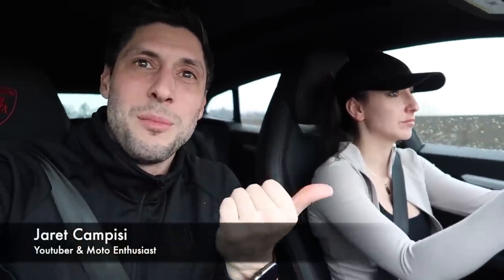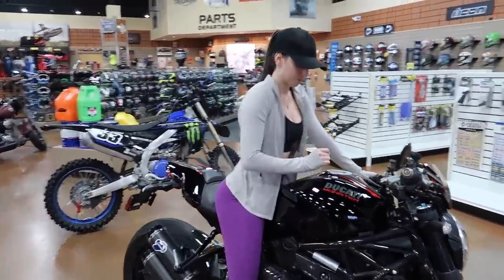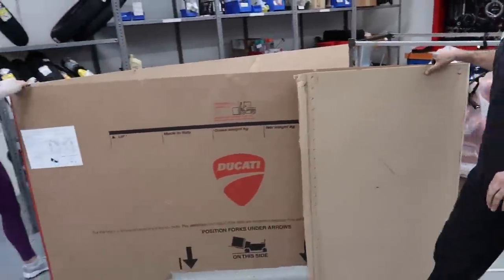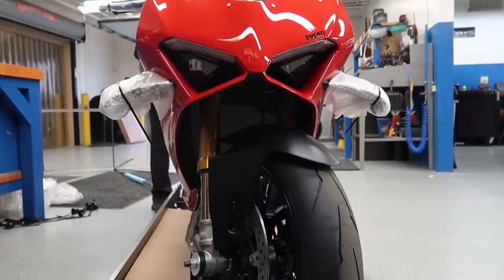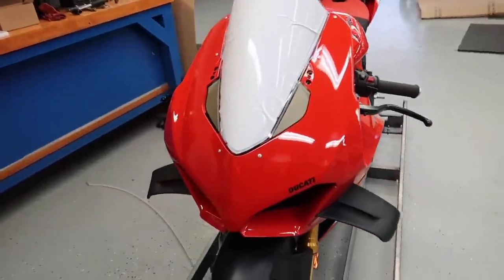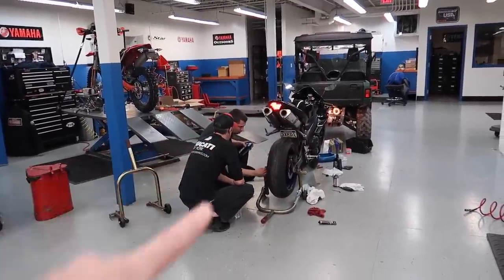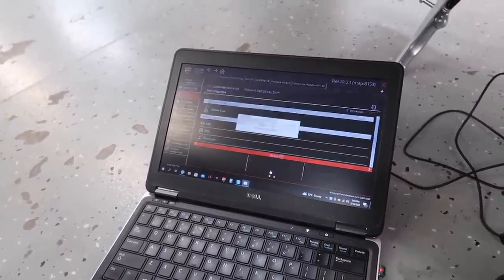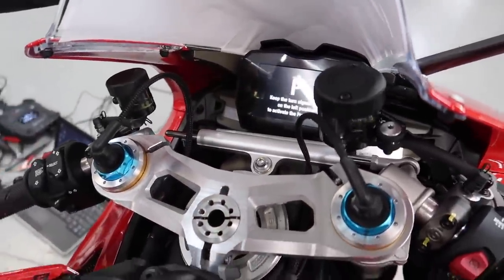Unboxing a Brand New Motorcycle!!!